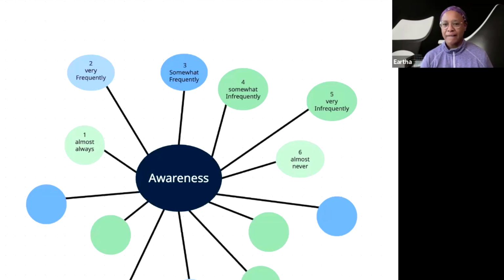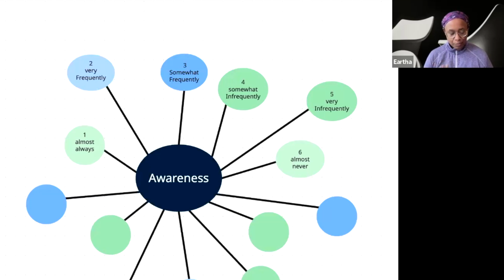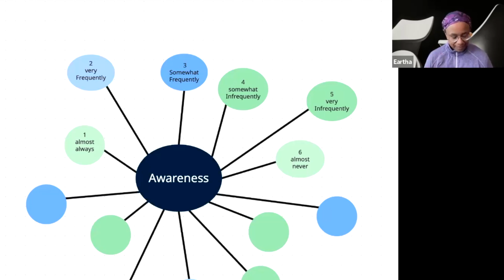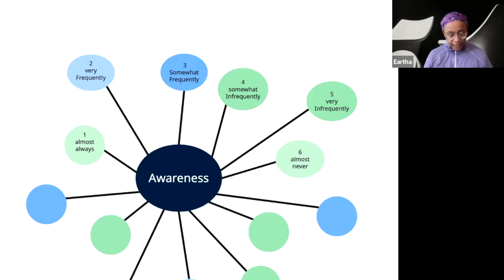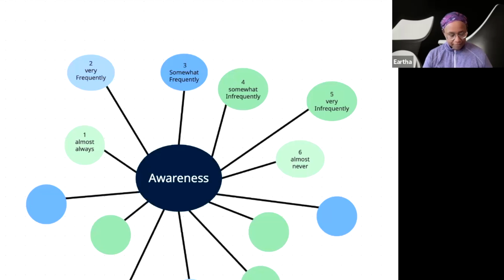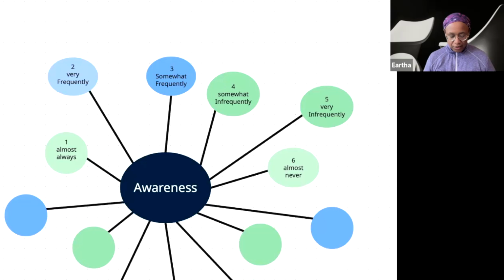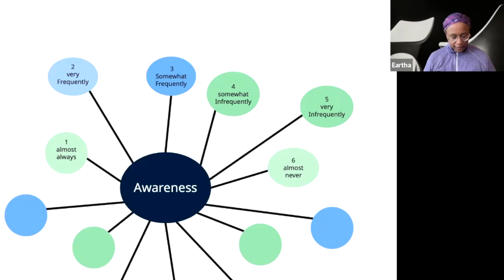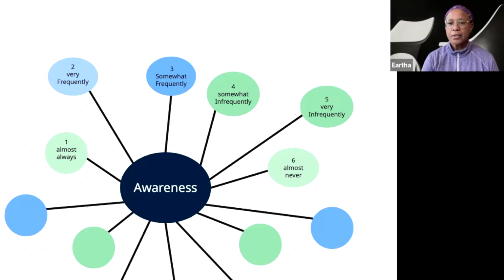Checking in. How are you doing? Part 2: Exploring the Mindful Attention Awareness Scale.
Today on Transition Awareness Breathing podcast 228:Checking in. How are you doing? Part 2-Exploring the Mindful Attention Awareness Scale.

During this episode, Eartha discussed the Mindful Attention Awareness Scale (MAAS), developed by Brown, K.W. & Ryan, R.M. The MAAS helps individuals identify areas where they may need to focus more on mindfulness attention and awareness.

To get a basic idea of how to use the MAAS, Eartha will read the 15 questions. Participants are invited to write responses according to the Likert scale responses.  Eartha discussed a tool for assessing personal experiences and emotions. She explained the Likert scale, which ranges from 1 (almost always) to 6 (rarely), and emphasized the importance of answering based on actual experiences rather than ideal ones. She also emphasized to treat each item separately. The tool is designed to help individuals become more aware of their attention and mindfulness, emphasizing that the score is not a pass-or-fail test but rather a baseline to identify areas for growth.

Brown, K.W. & Ryan, R.M. (2003). The benefits of being present: Mindfulness and its role in
psychological well-being. Journal of Personality and Social Psychology, 84, 822-848.

* Experts and Authors: Expertsandauthors.tv (You can also find this program on Roku and Firestick by downloading the Experts and Authors app).

Discover more about Eartha Powell by visiting the Transition Awareness Breathing homepage at Webtalkradio.com.